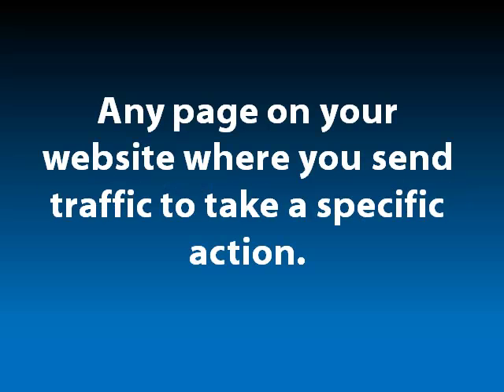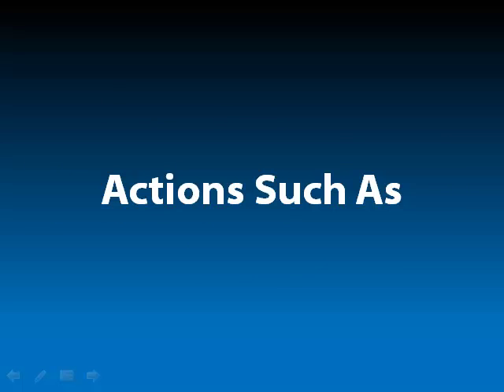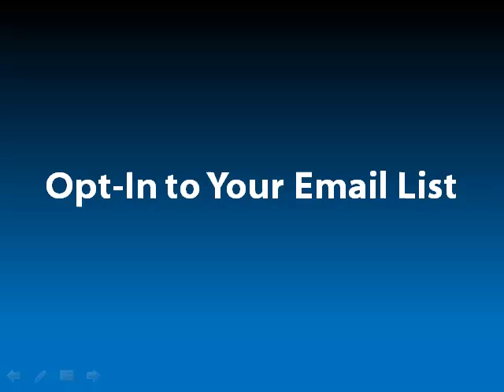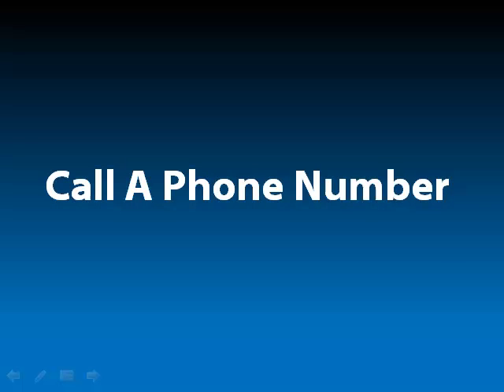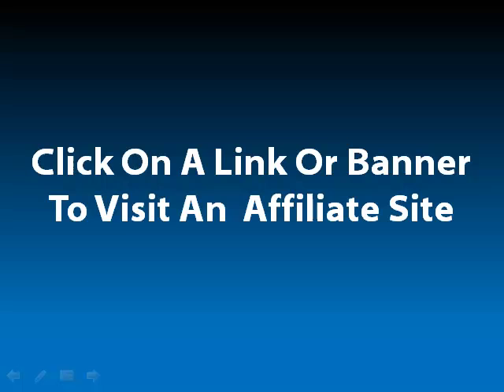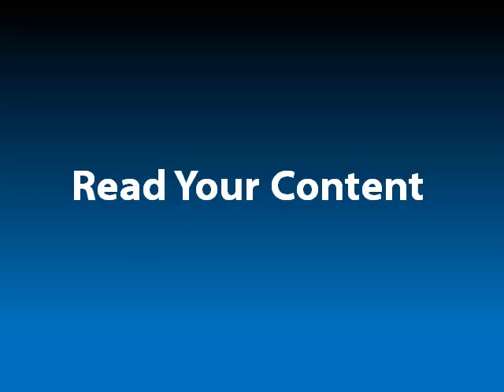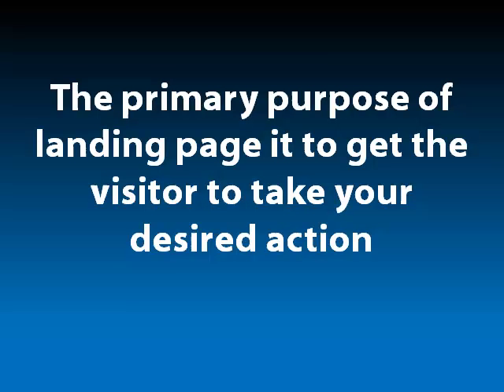Create Landing Pages With Wordpress And Optimize Press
Learn how to create killer landing pages with WordPress and Optimize Press.